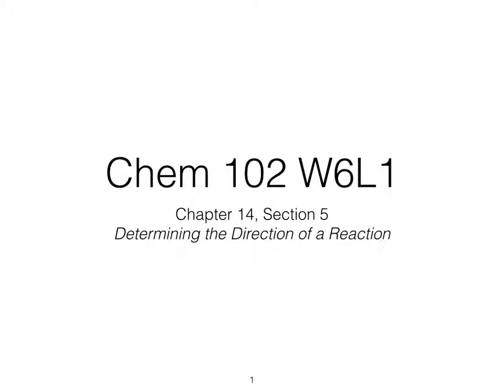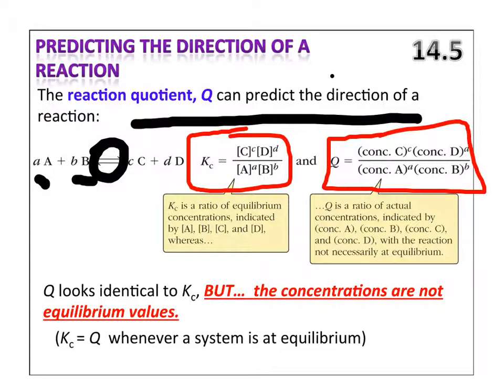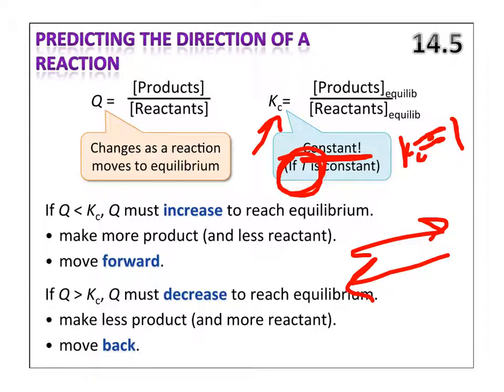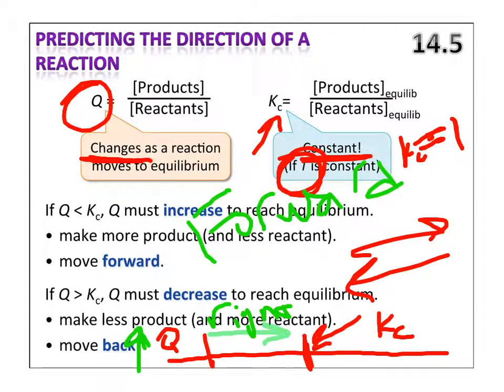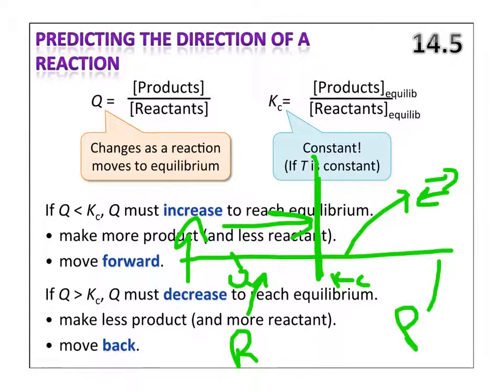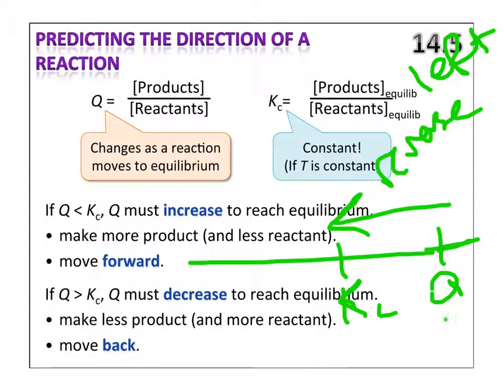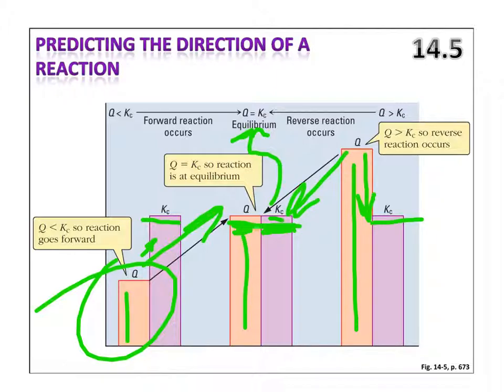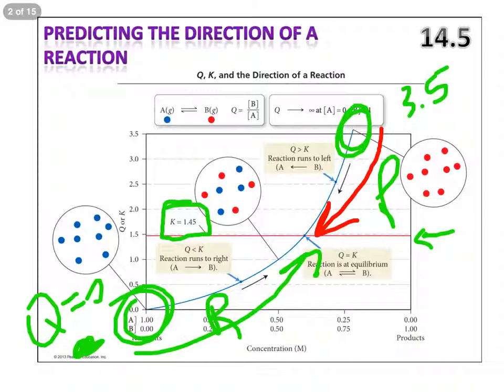Chemistry 102 (W6L1) Section 14.5 Direction of reactions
Determining the direction of a reaction and the meaning and uses of Reaction Quotient Q.